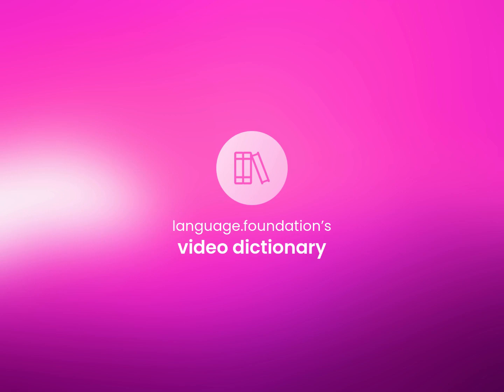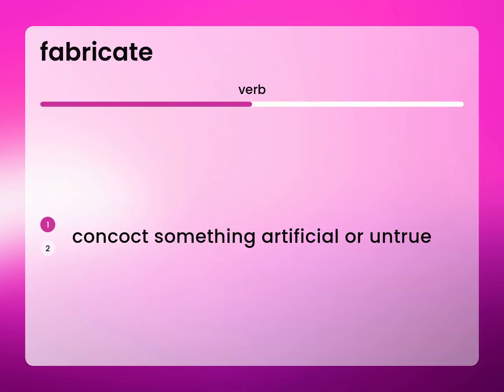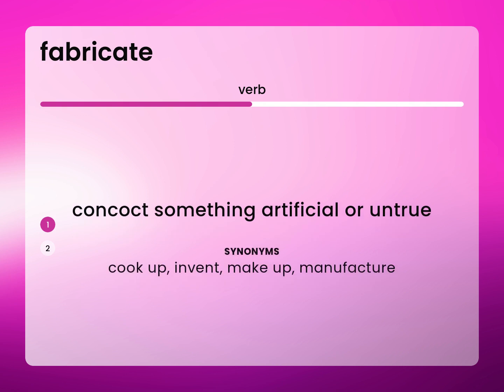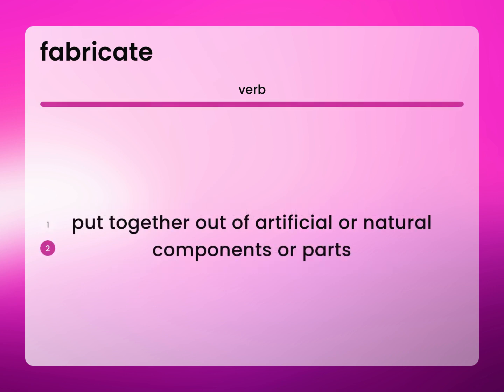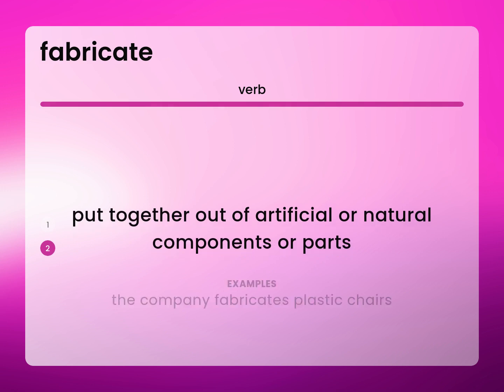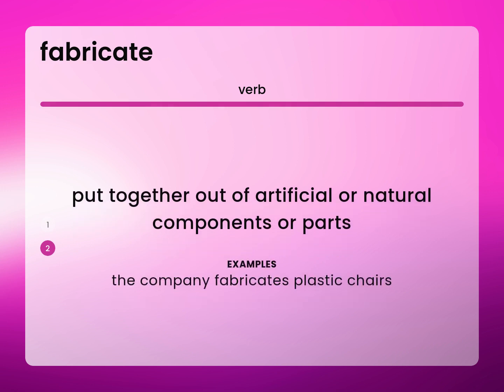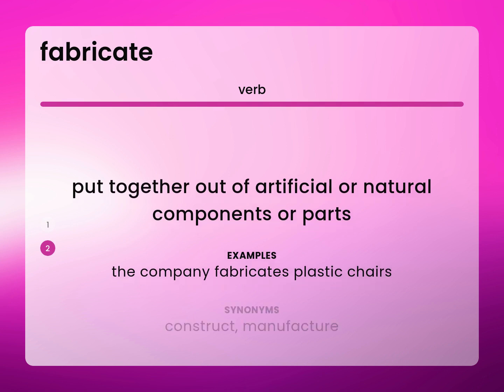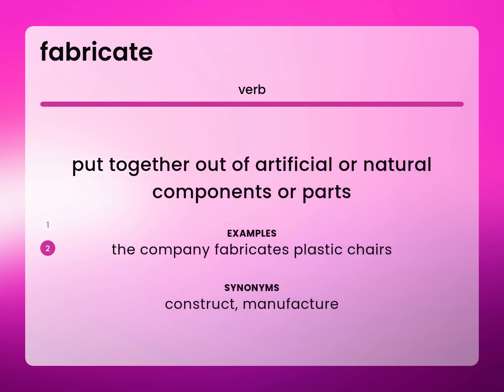Fabricate | FABRICATE definition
What is FABRICATE meaning?